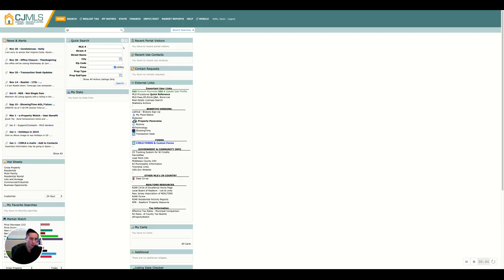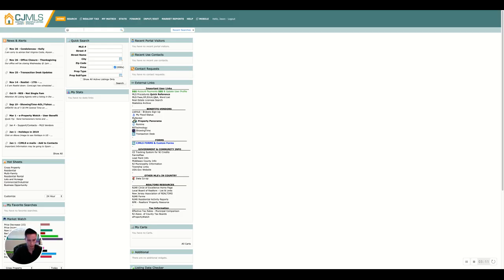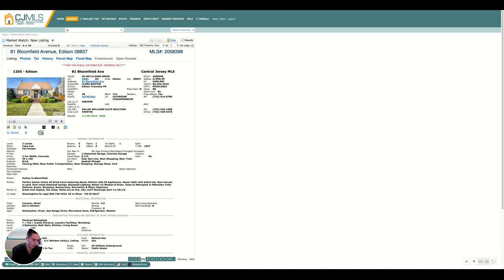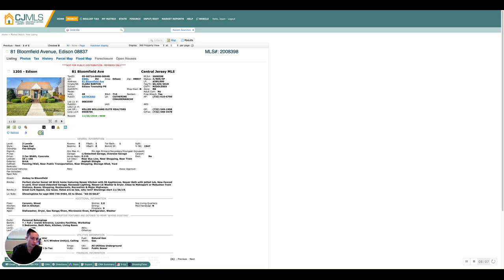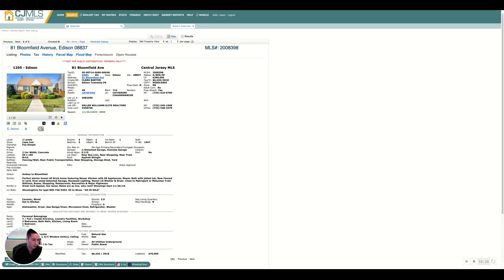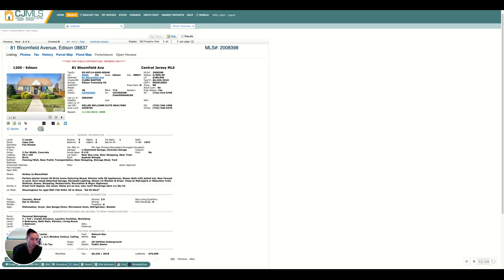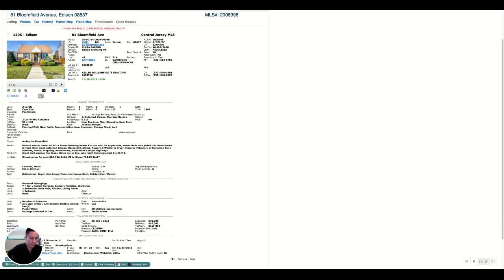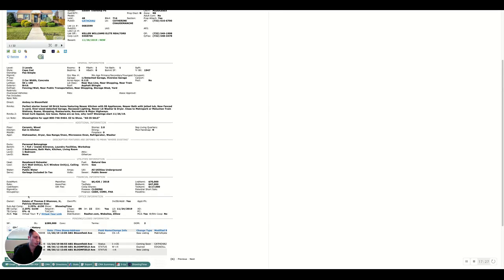CJMLS 1 matrix introduction